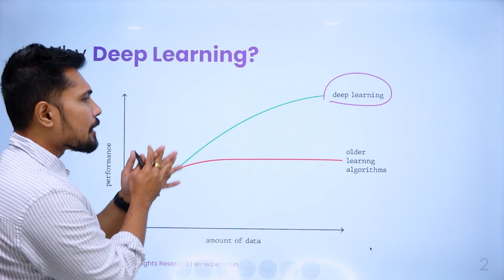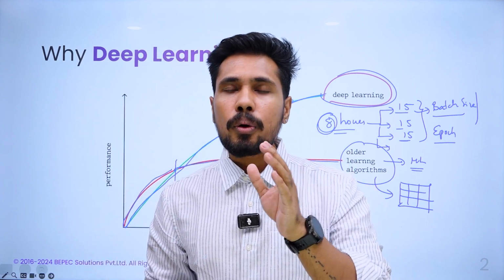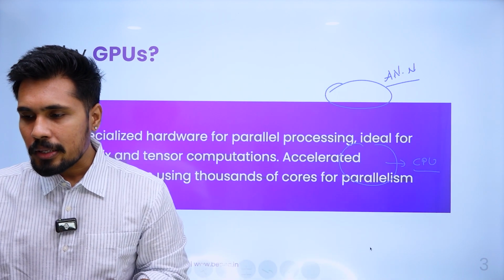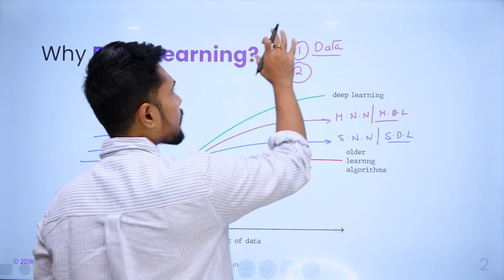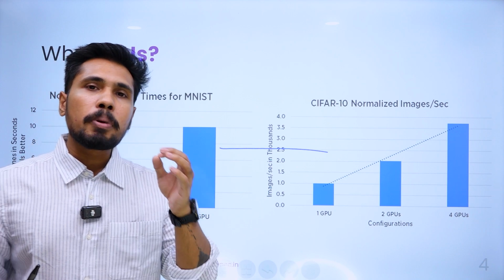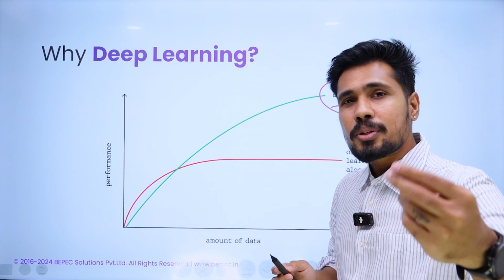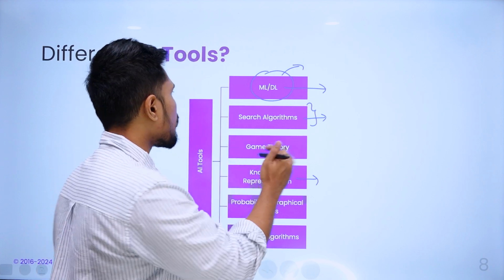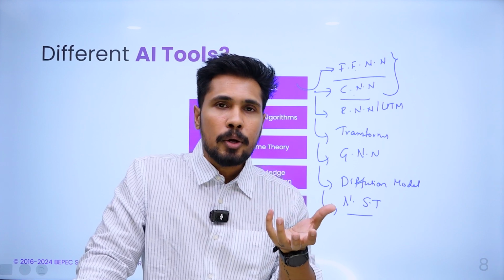Deep Learning EXPLAINED | What is Deep Learning? | ML vs DL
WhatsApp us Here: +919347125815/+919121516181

🚀  You + Right Roadmap + Right Projects = Successful Career Transition 💯🔥💼

🚀 Full Stack Data Science Career Transition Program with Real-Time Projects & Internship

🚀 Full Stack AI & Gen AI Career Transition Program with Real-Time Projects & Internship

🚀 Learn Data Engineering using Databricks, Azure Data Factory, Snowflake with Real-Time Projects